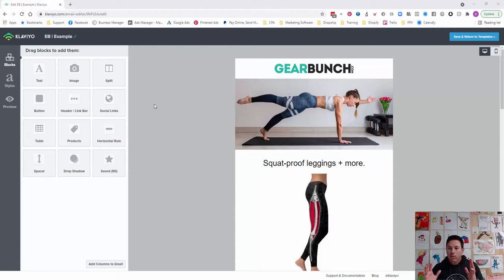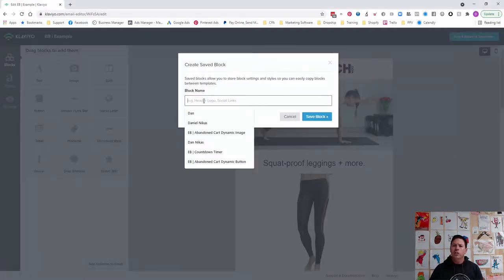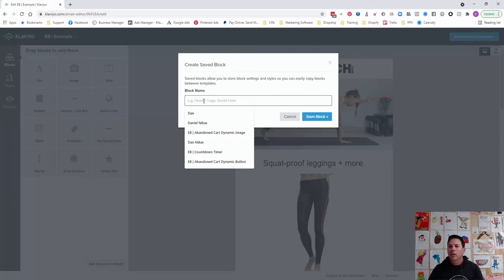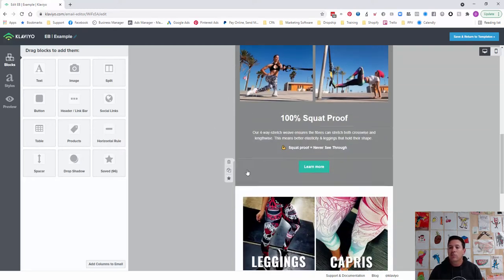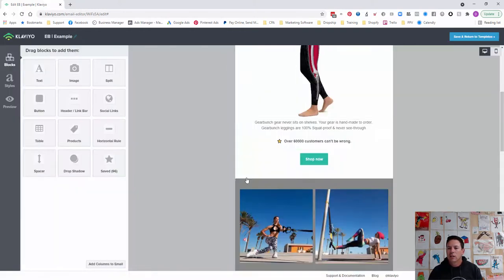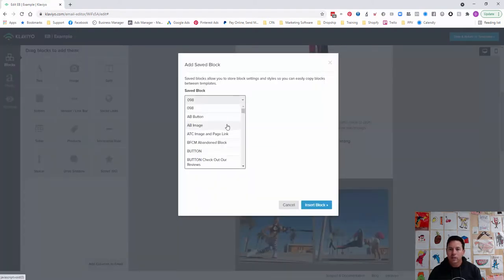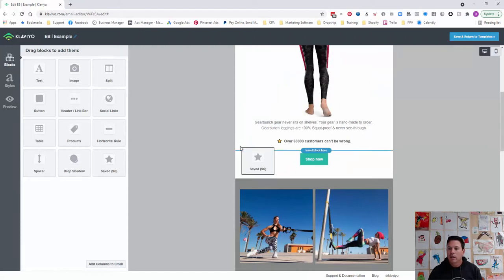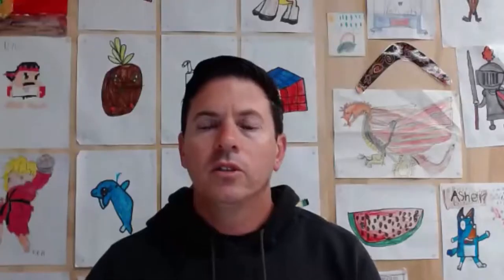How to create emails in Klaviyo with lightning speed!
How to create emails in Klaviyo with lightning speed! In this video, I will show you how to use saved blocks to build your email campaigns.